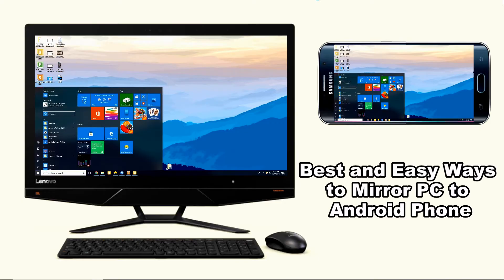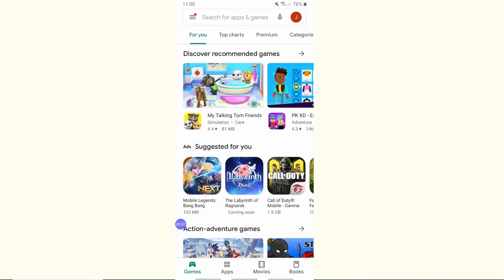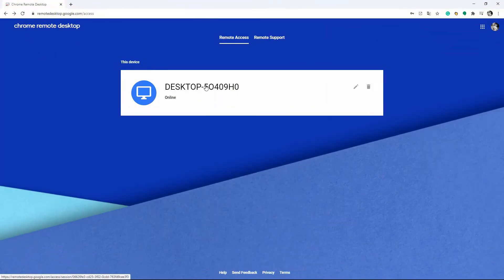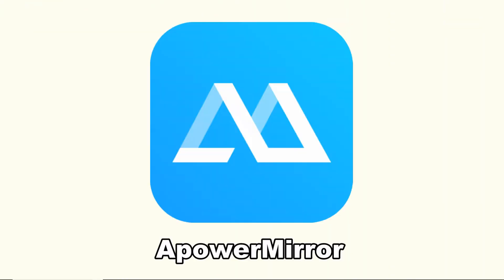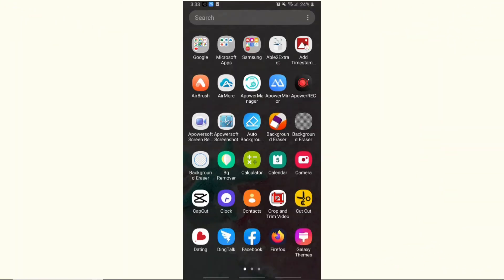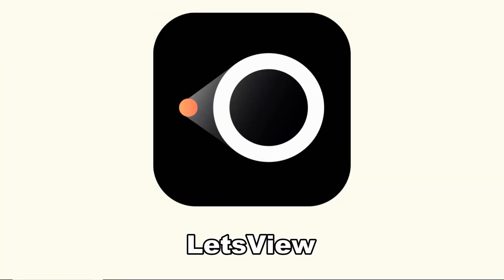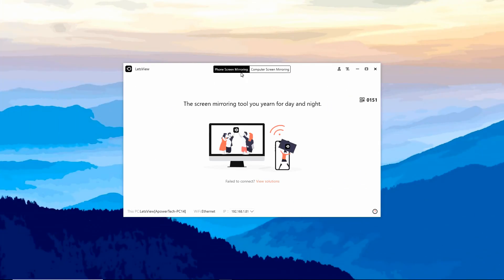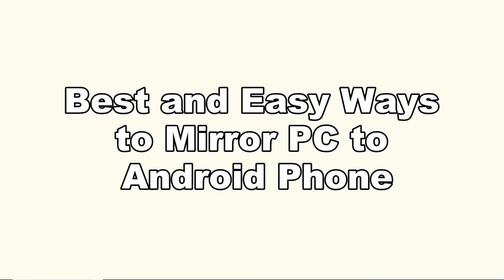Best and Easy Ways to Mirror PC to Android Phone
It is now easy to mirror and control PC from an Android phone. This video introduces 3 feasible ways to do it.